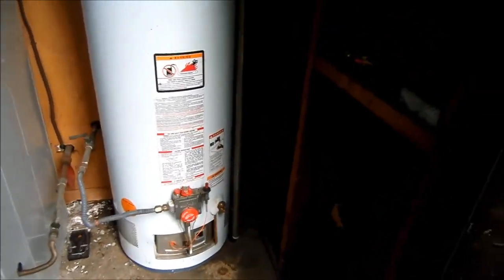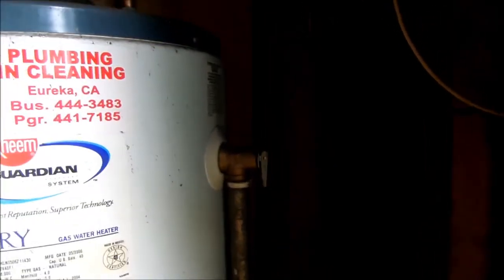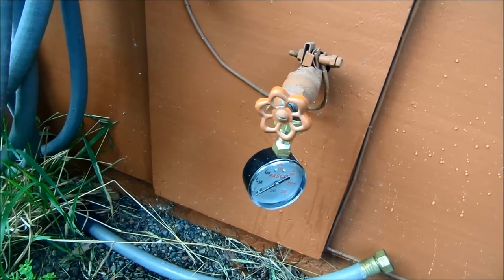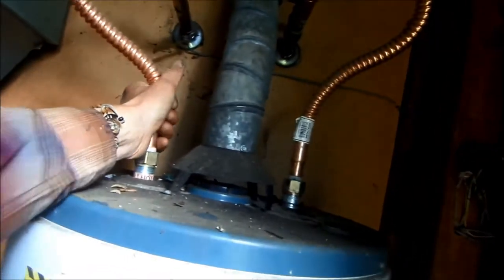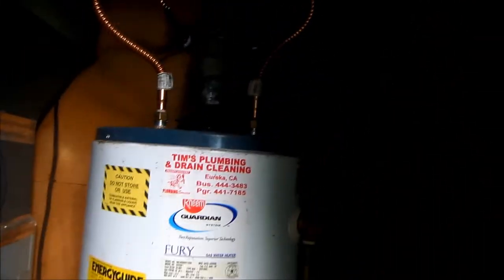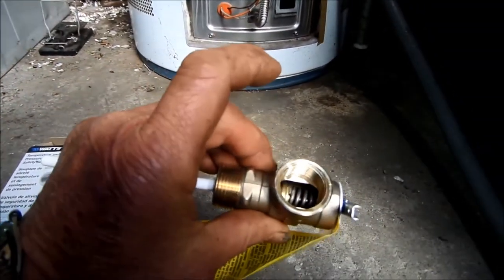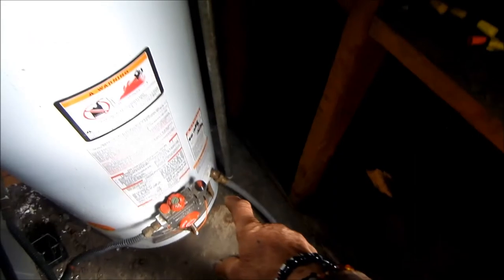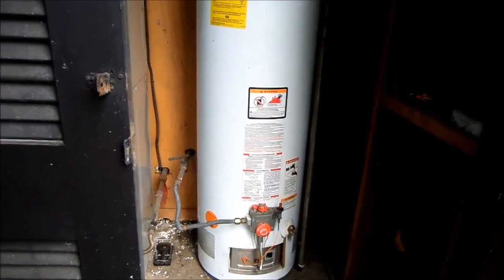Water Heather puressure valve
Handyman services of N. Ca 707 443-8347 PT 9-6